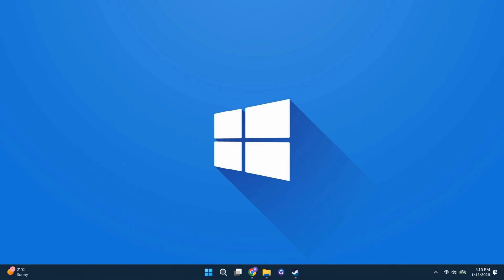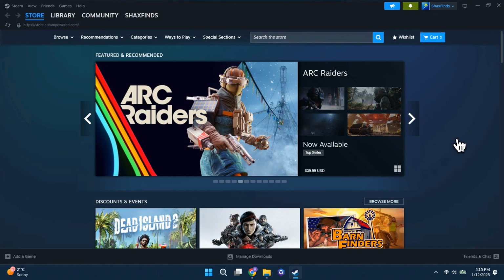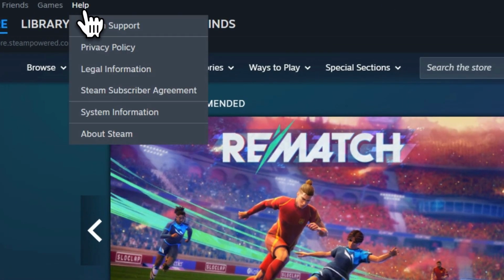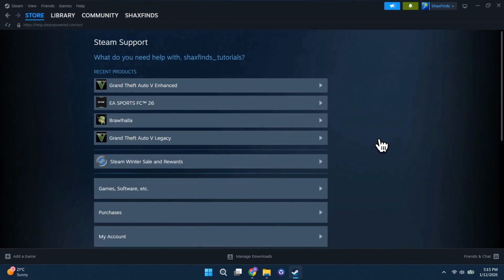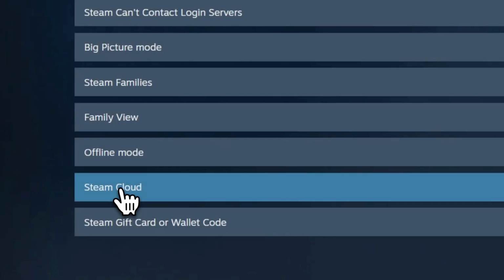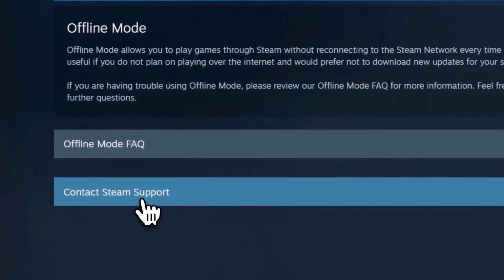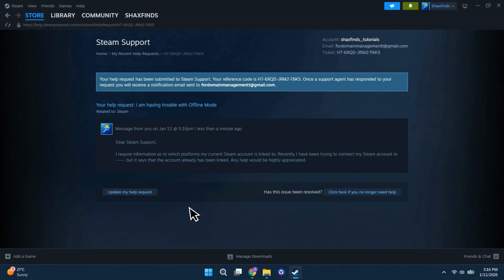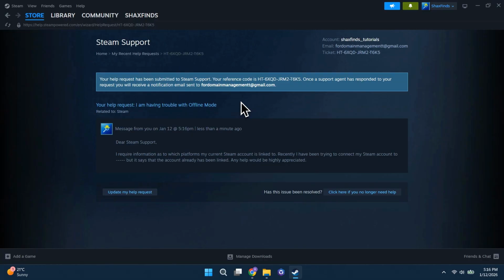How To See Accounts That Are Linked To Your Steam Account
Want to know which accounts are linked to your Steam account? In this guide, I’ll show you step by step how to view all connected accounts and manage linked services safely.
Perfect for checking Steam security, managing connections with Epic Games, Discord, or other platforms.
Follow these steps to see and manage linked accounts on Steam easily.